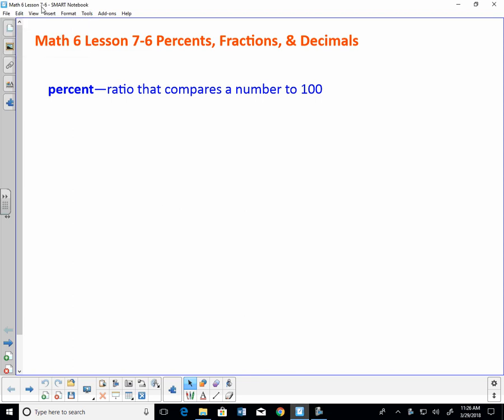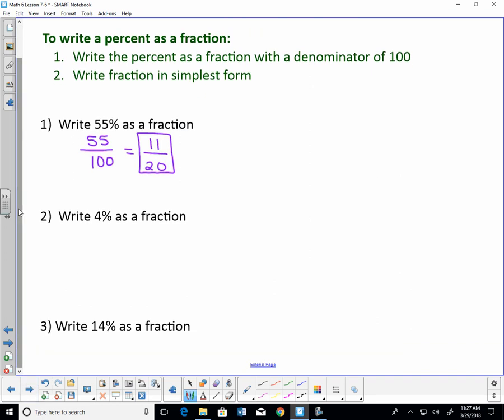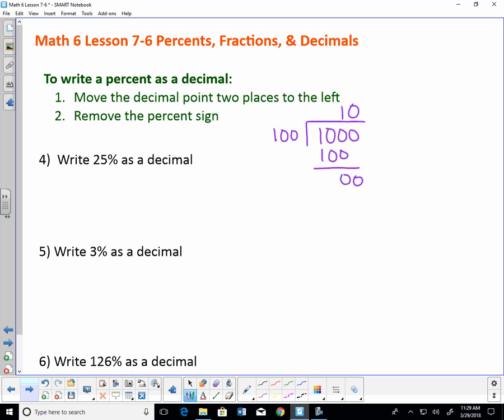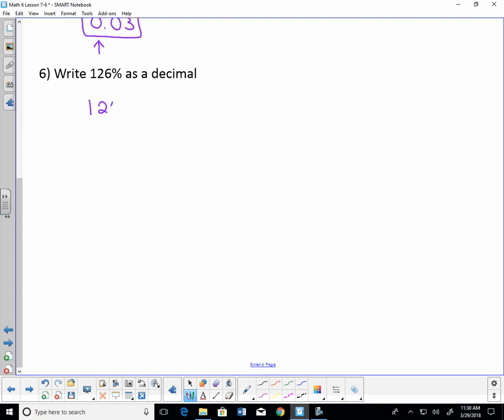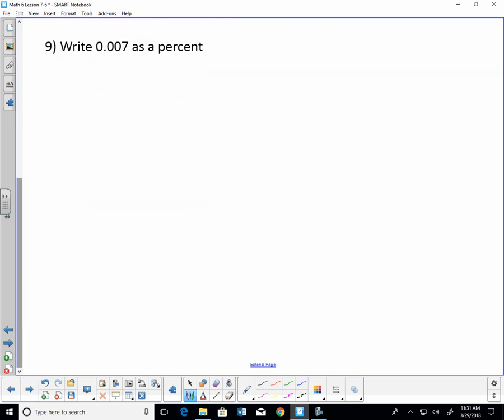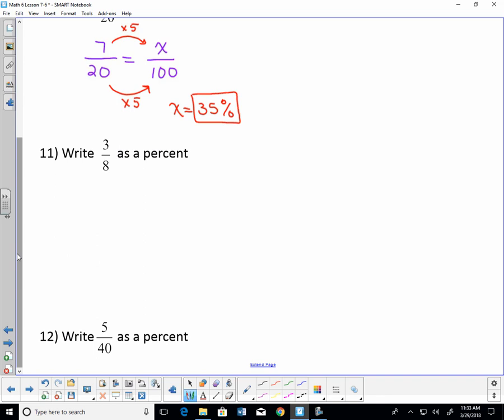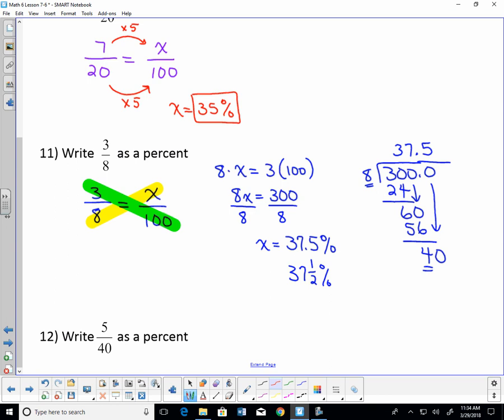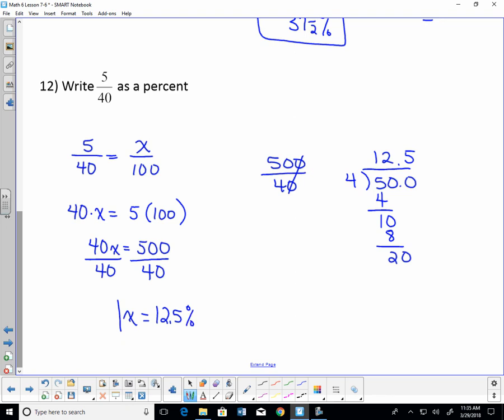Math 6 Lesson 7 6 Percents, Fractions, and Decimals